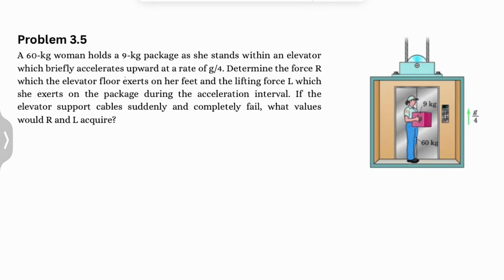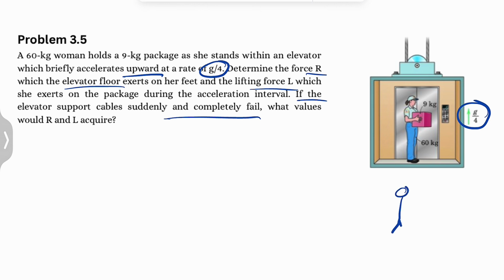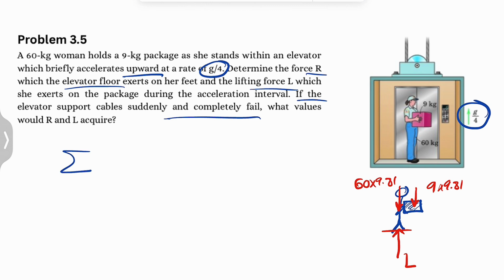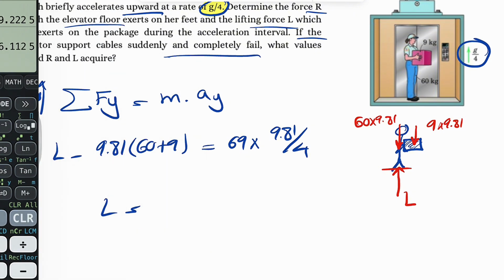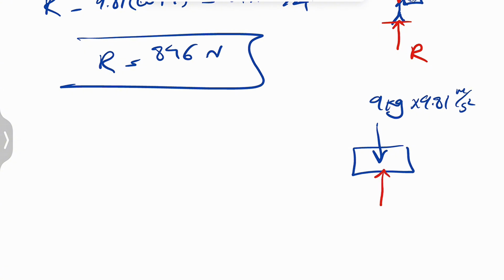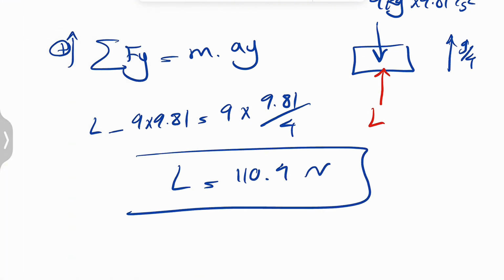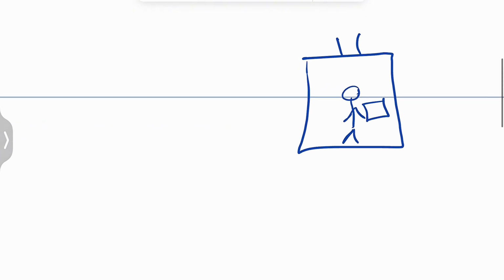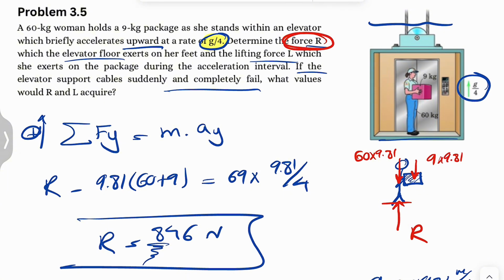Problem 3.5 | A 60-kg woman holds a 9-kg package as she stands within an elevator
Engineering Mechanics-Dynamics-J.L. Meriam & L.G. Kraige:
3/5 A 60-kg woman holds a 9-kg package as she stands within an elevator which briefly accelerates upward at a rate of g/4. Determine the force R which the elevator floor exerts on her feet and the lifting force L which she exerts on the package during the acceleration interval. If the elevator support cables suddenly and completely fail, what values would R and L acquire?